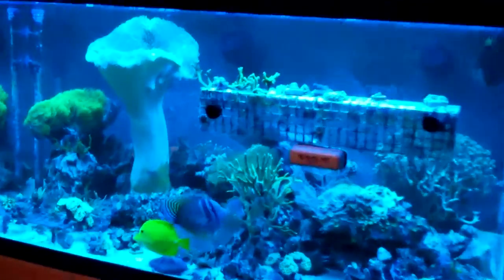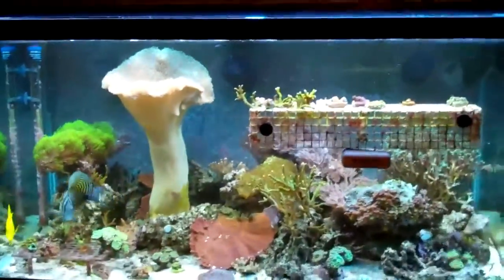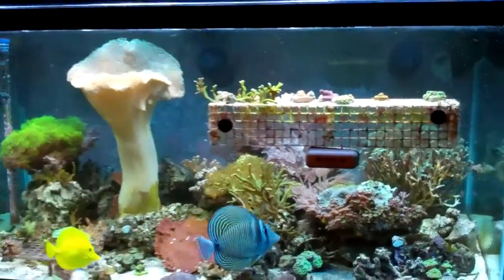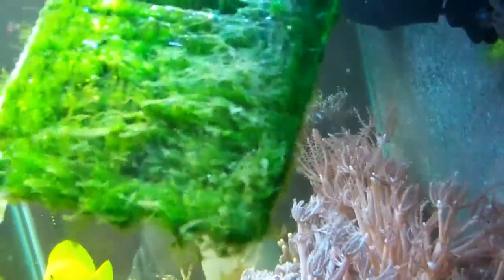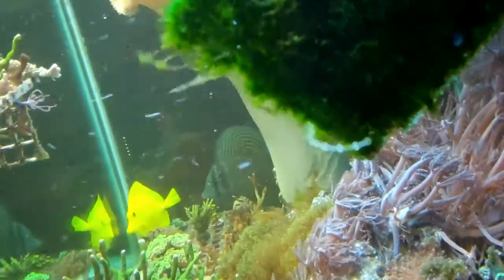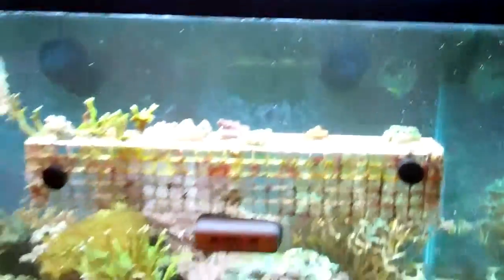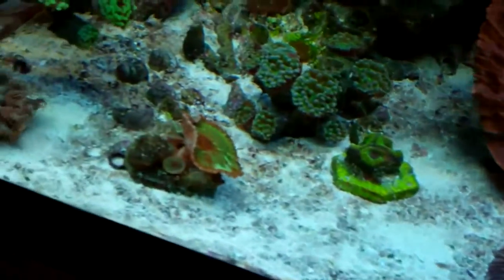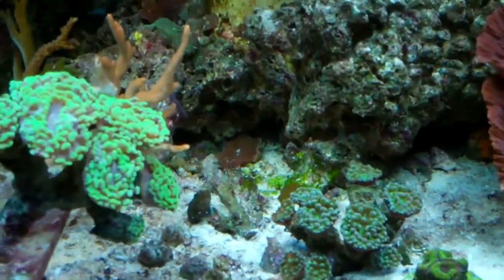Floyd's 120 After Cleaning / UAS Screen